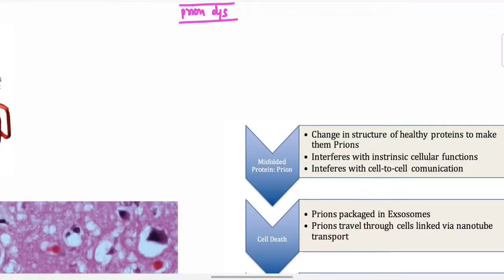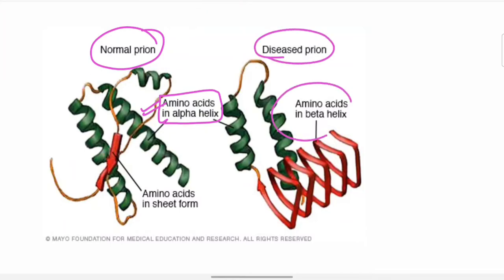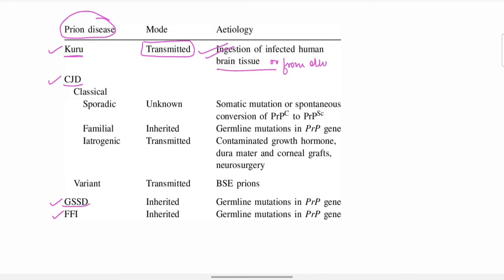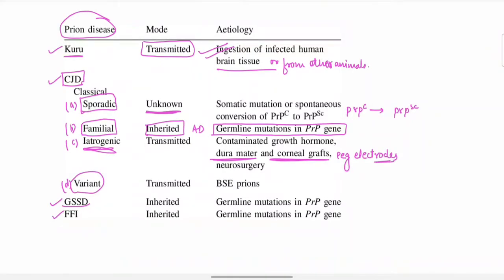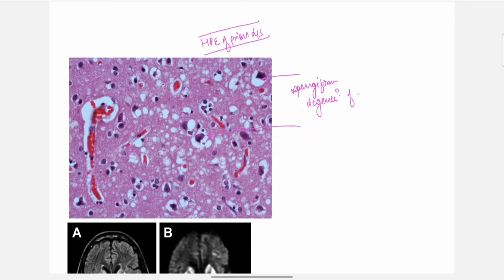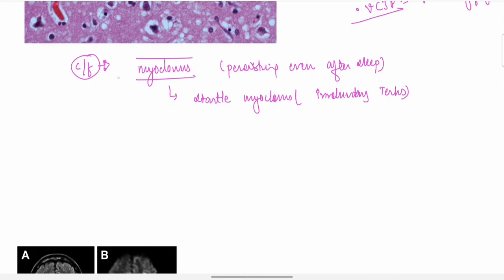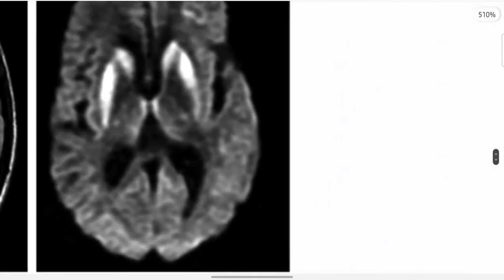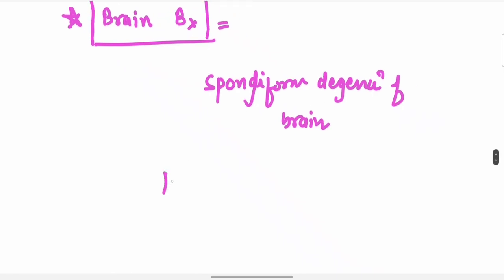Prion disease @ medicine simplified @Harrison based